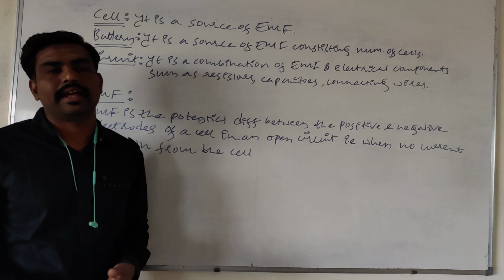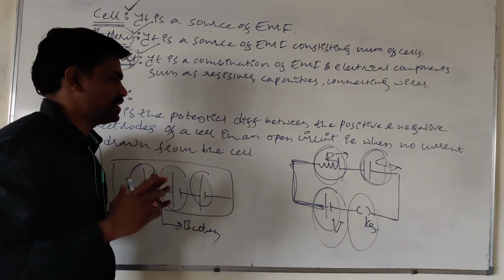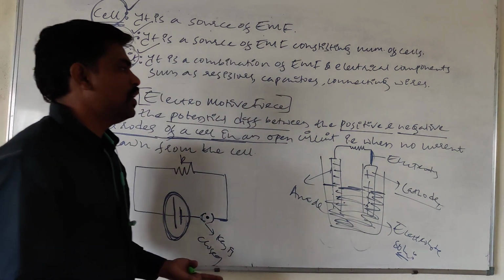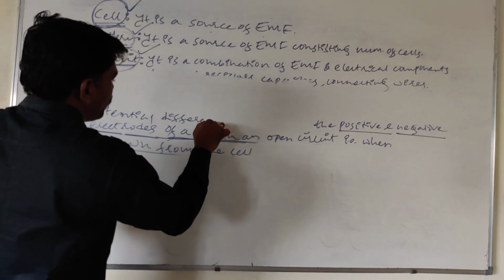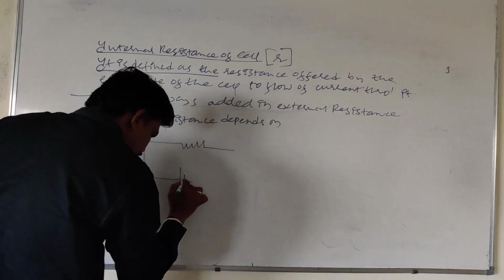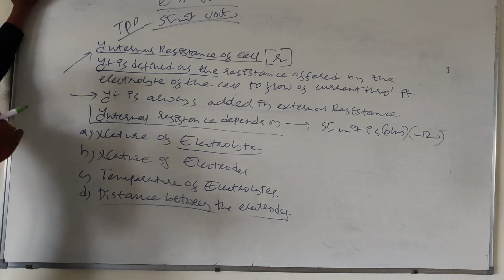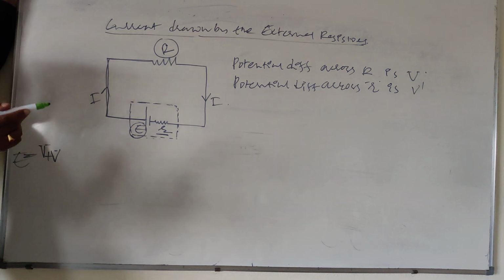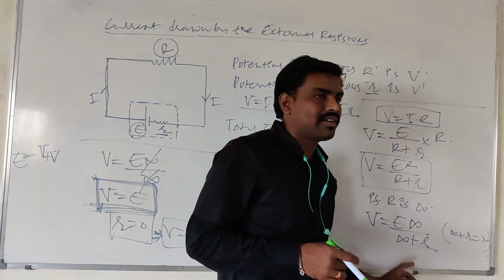Chapter 3 Current Electricity cell emf tpd part-9